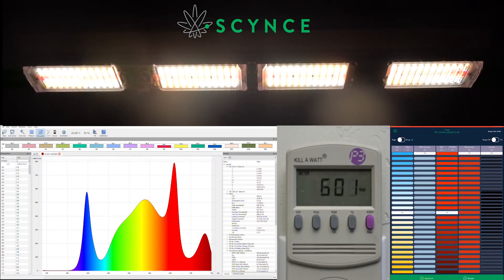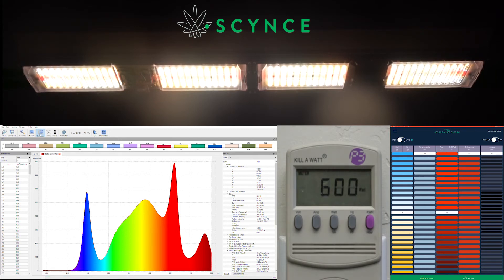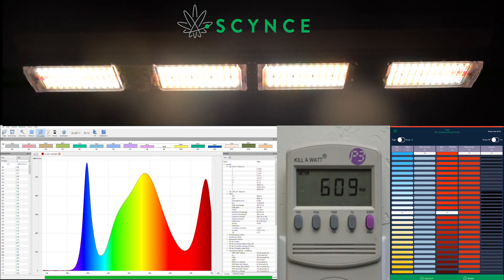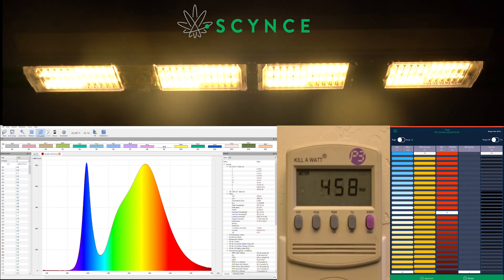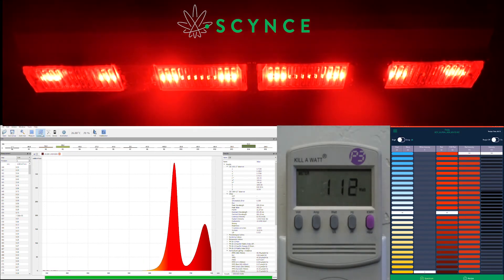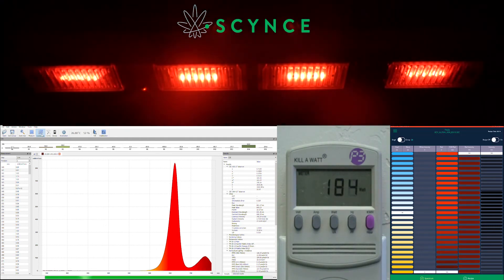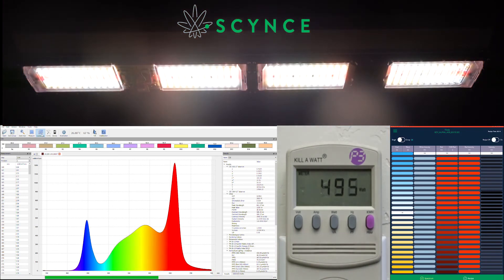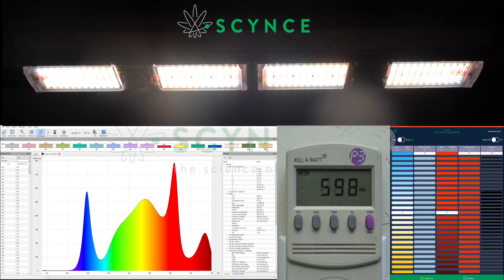Dragon Alpha - Full Power Spectrum Tuning 101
Get a first look at how full power spectrum tuning really works. The Dragon Alpha, Scynce LEDs newest single level and greenhouse LED flowering light, is at the core to this new technology. Follow along as we show the wattage, spectrum and visual output as we use our app based controls to play with the spectrum in real time.